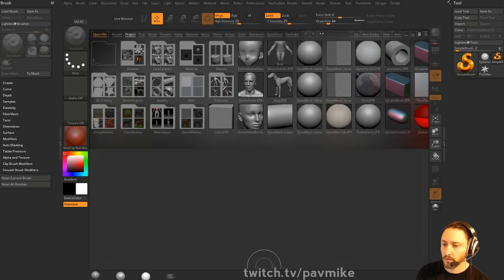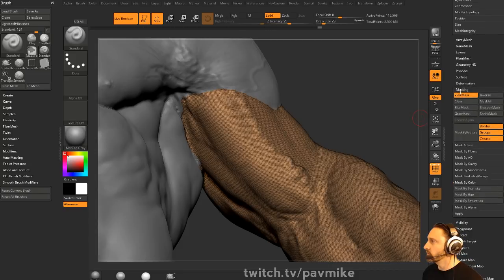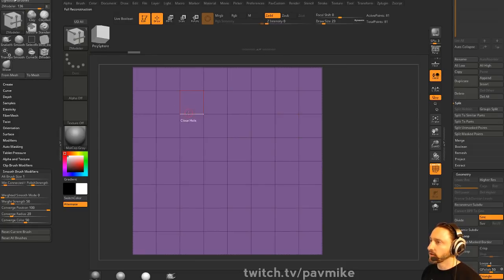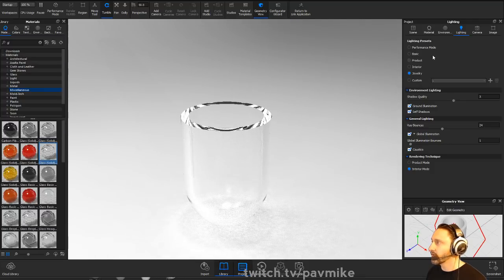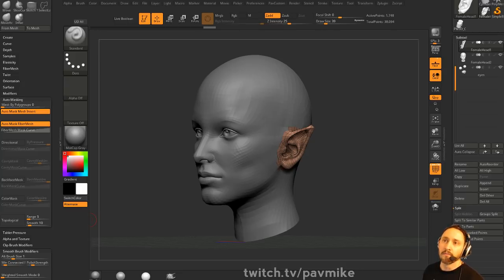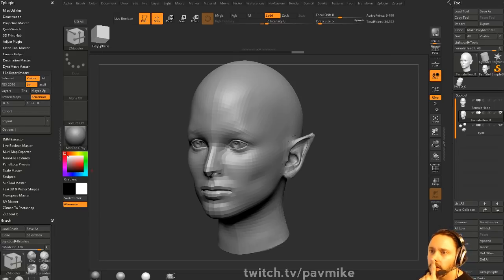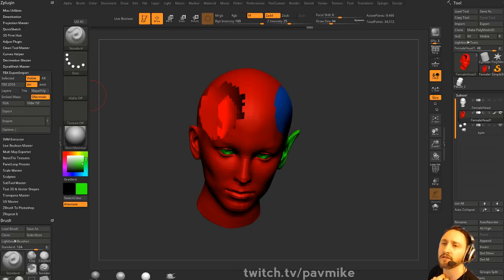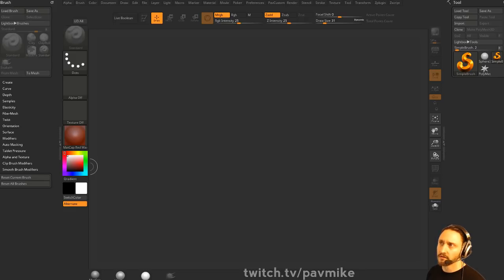Pavwork 37 02/22/2018